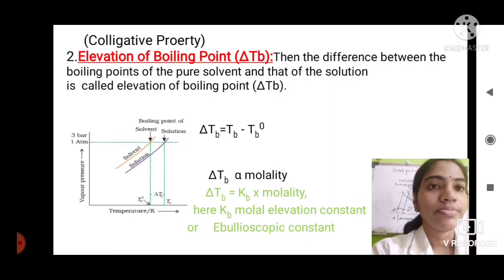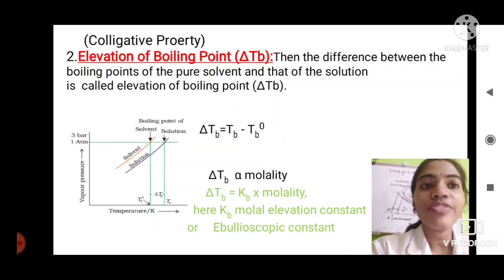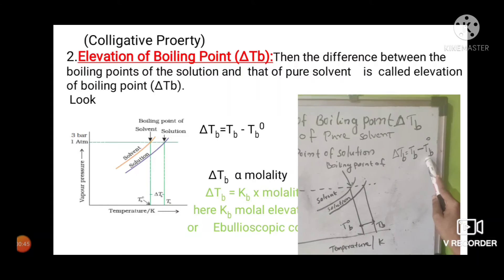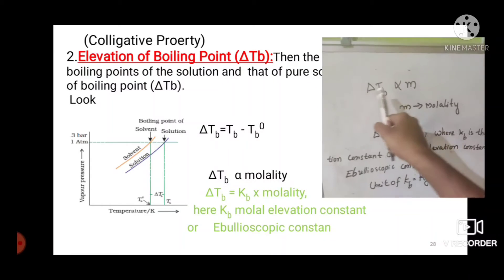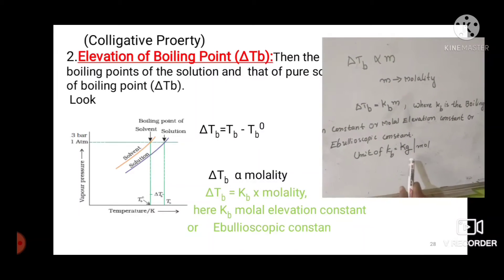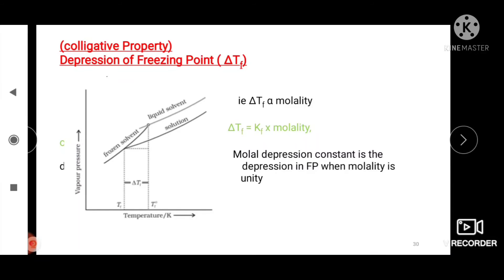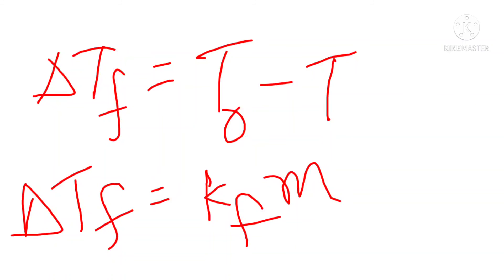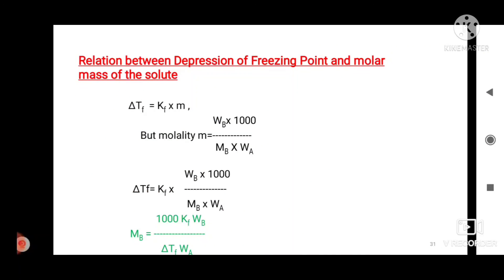CLASS XII -CHEMISTRY-CHAPTER 2 SOLUTIONS